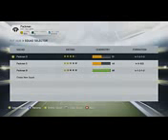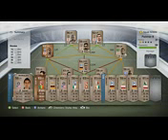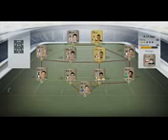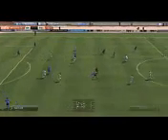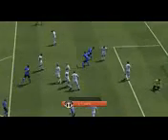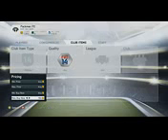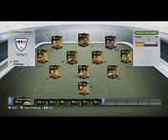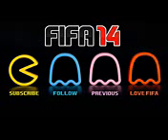FIFA 14 UT | Packman Episode 2 - First Online Game + Manager Tasks!